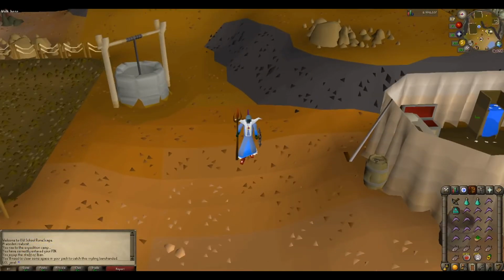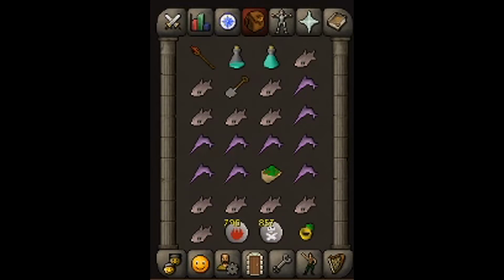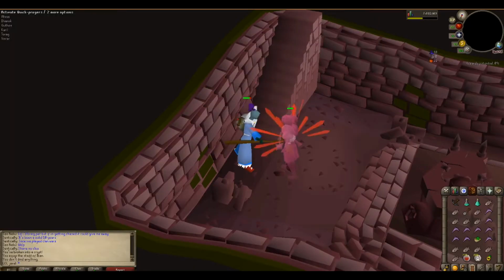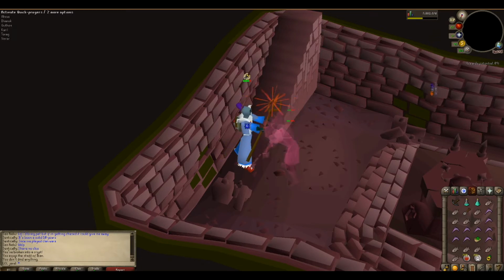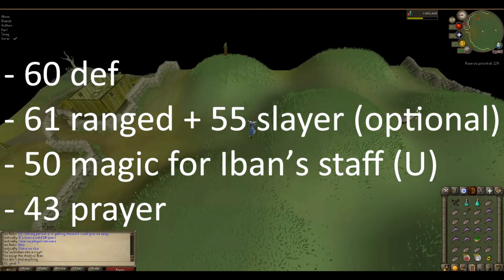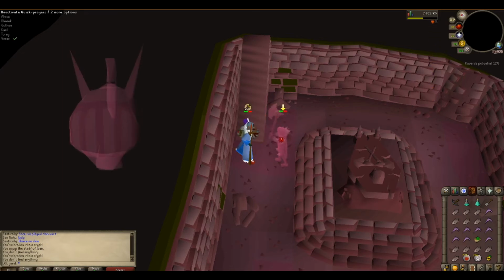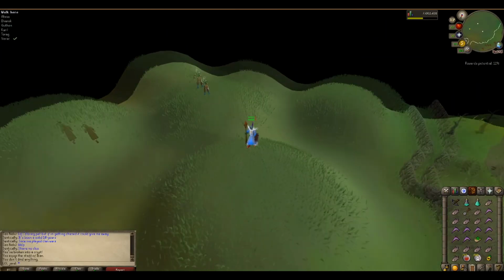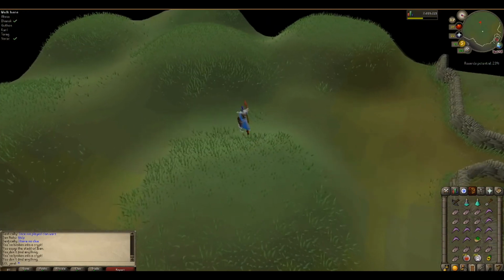(OSRS) Barrows Guide for Low Levels but when I give a helpful tip the background music gets louder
Just an easy to understand Barrows guide for beginners. I appreciate the support! :)